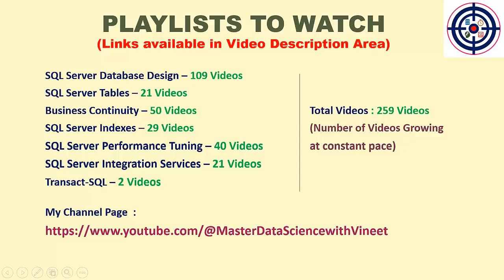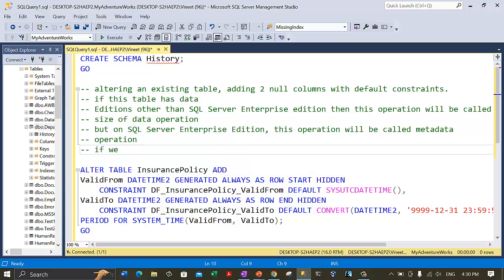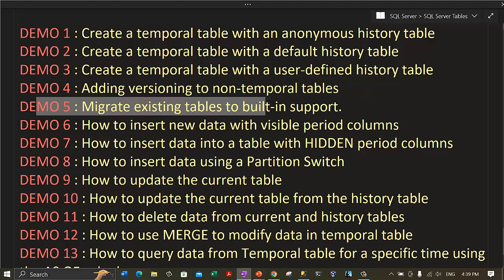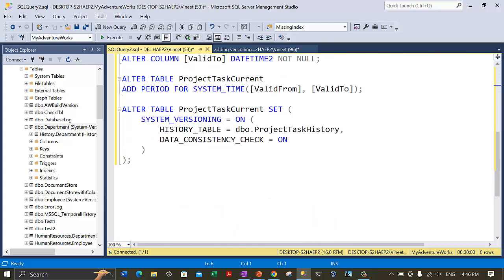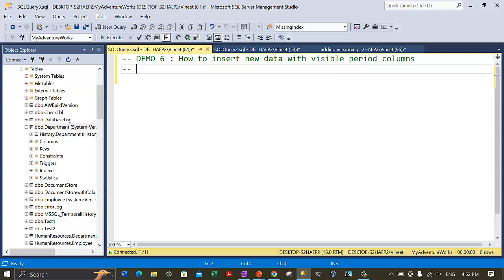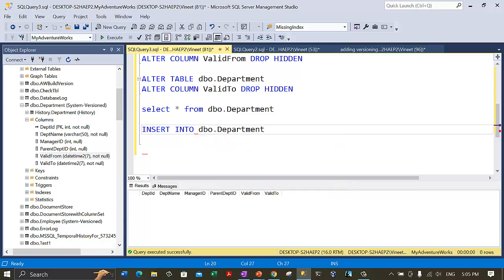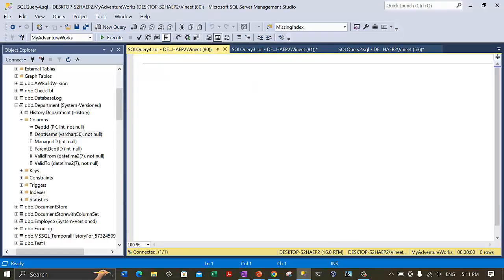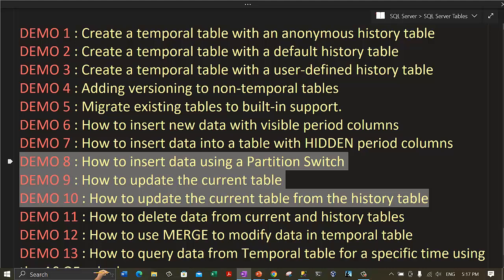Temporal Tables - Part 3 | Microsoft SQL Server | Database Design Data Science | Techie Vineet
In this video we have taken you through the following DEMOS on Temporal Tables:

DEMO 5 : Migrate existing tables to built-in support.
DEMO 6 : How to insert new data with visible period columns
DEMO 7 : How to insert data into a table with HIDDEN period columns